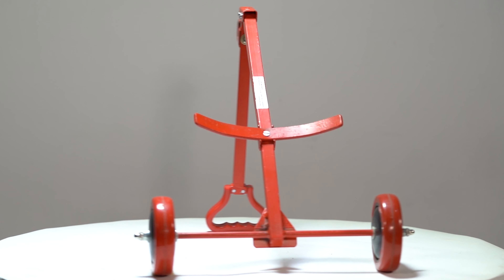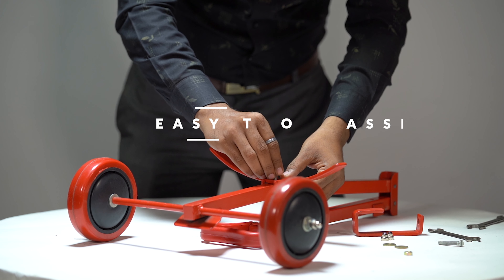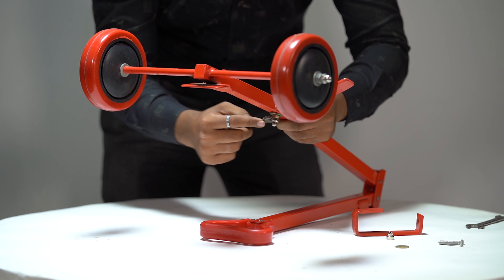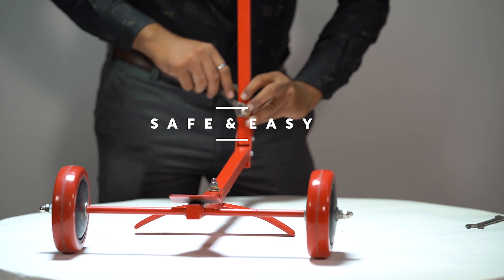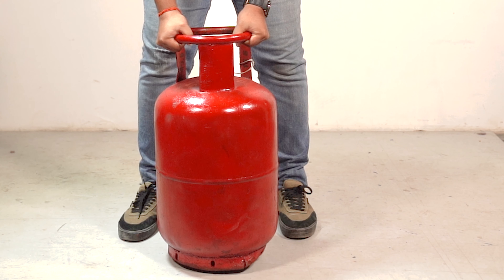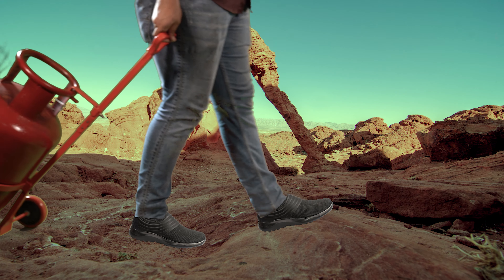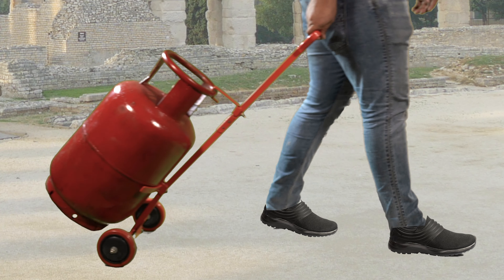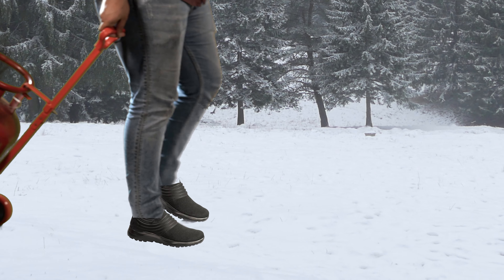Fuelnzel RECW LPG Cylinder Trolley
RECW cylinder trolley is designed to transport LPG cylinders in very easy and safe way. This trolley has wheels which are made using high strength polymer material that moves on its axle. This heavy duty trolley holds the cylinder securely in place & has stable platform to store and transport cylinder in Safe way.  It can be used in any terrain whether it’s on mountains, hills with rough surface, villages or cities. Now, no need to carry the burden of your cylinder, just let RECW cylinder trolley to do the job.